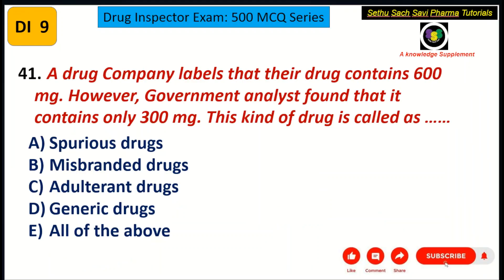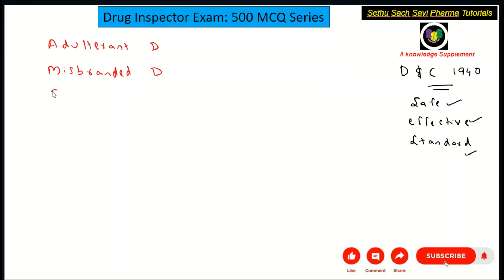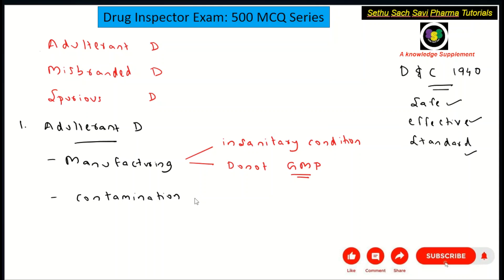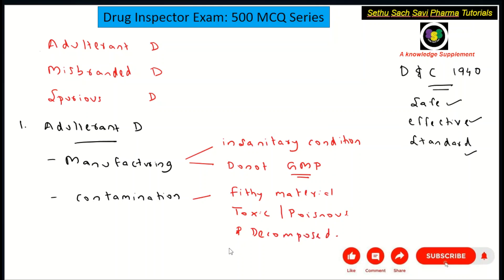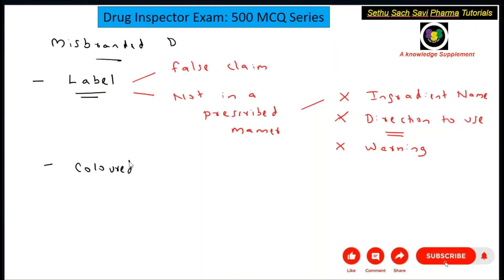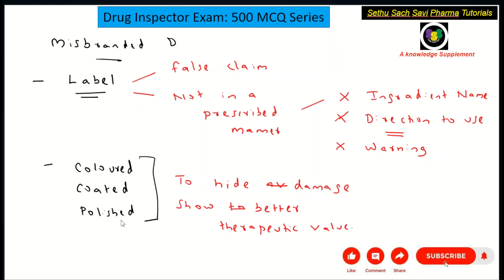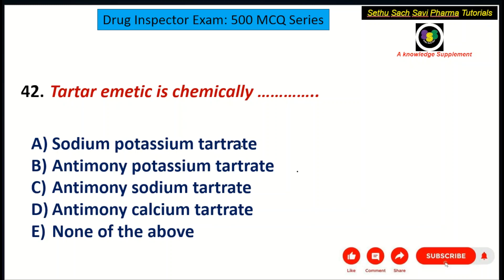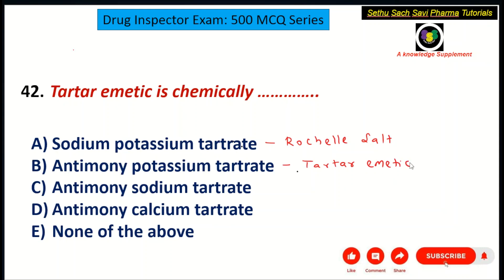DRUG INSPECTOR EXAM 500 MCQ Series: DI 9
This 500 MCQ series video discussion is for the Drug Inspector examination. Each discussion and video contain 5 MCQ questions and its explanation which will be highly useful for your drug inspector exam preparation.
Moreover, this video will also be highly beneficial for Pharmacy (B.Pharm., Pharm.D, D.Pharm) professionals for GPAT, NIPER, PHARMACIST, ANALYST EXAMS